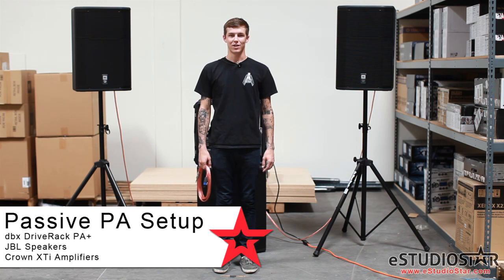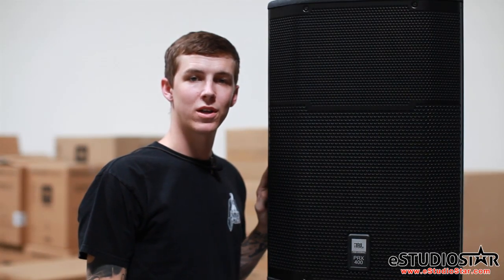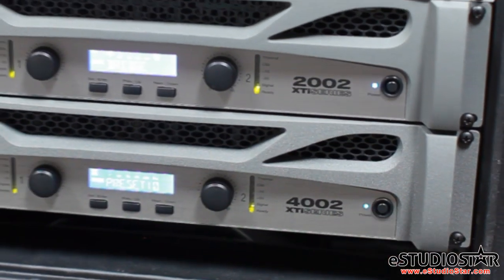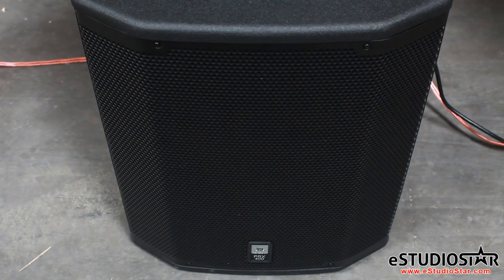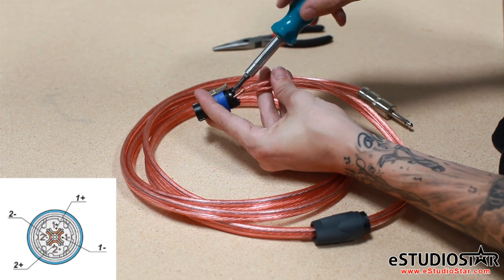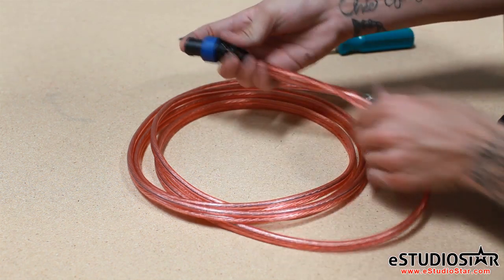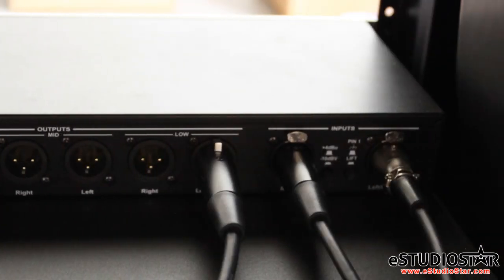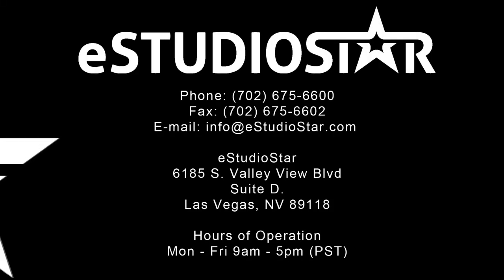PASSIVE PA SET-UP WITH MONOBRIDGING! DBX DRIVE RACK PA + PLUS (PART 1 of 4)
Live and Direct from the eStudioStar Las Vegas Wherehouse where Ryan clearly demonstrates how to best set up a Passive PA system utilizing a dbx Drive Rack PA Plus with two JBL PRX 415's powered by a  Crown XTi 2002 amplifer and a JBL PRX 418 subwoofer, powered by a Crown XTi 4002 amplifier.
Ryan also demonstrates how to mono-bridge your cable, in order to fully take advantage  of the dual amplifers, and maximize your subwoofer's output.